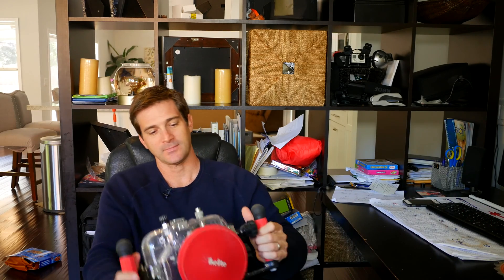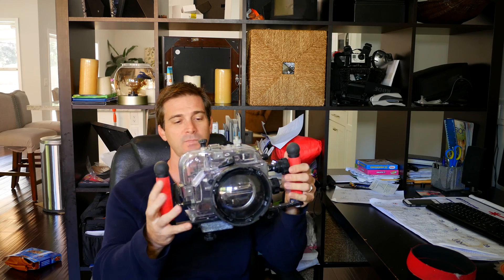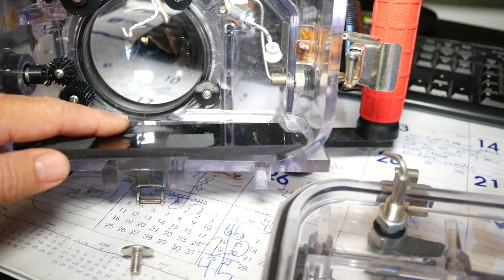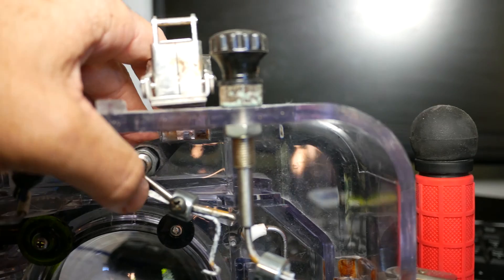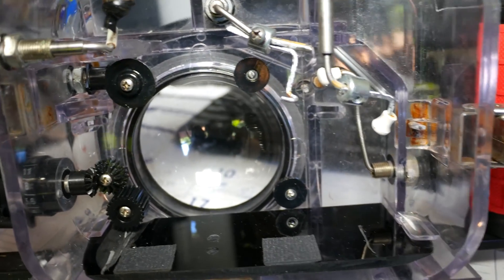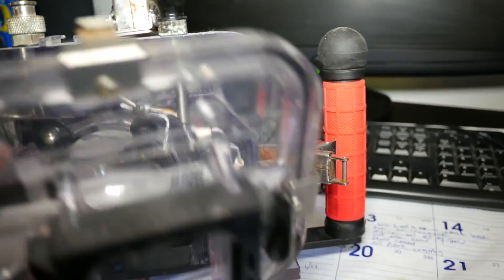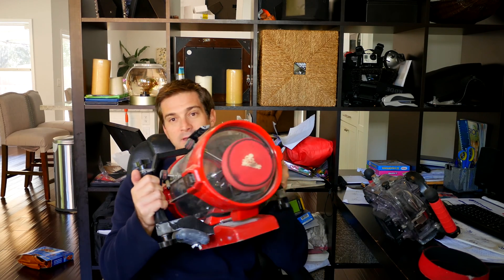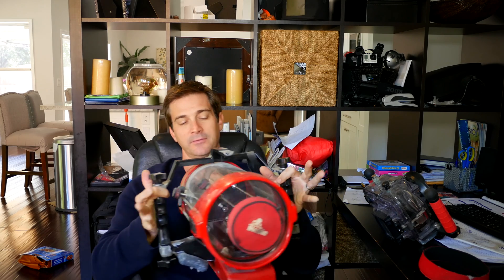Make an underwater housing for your DSLR - Episode 2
Make an underwater housing for your DSLR